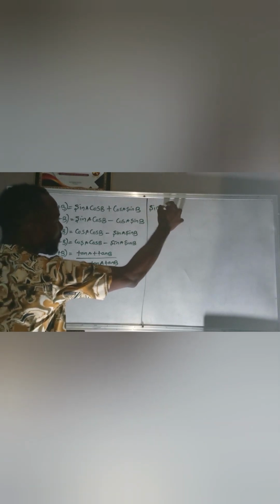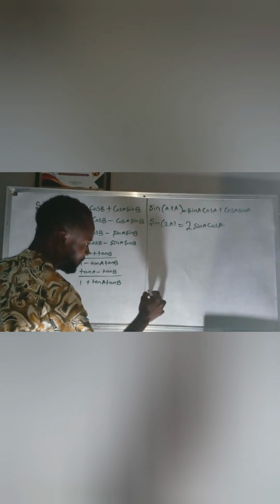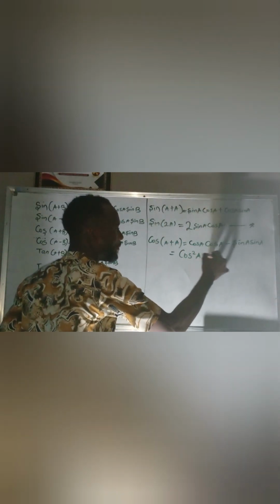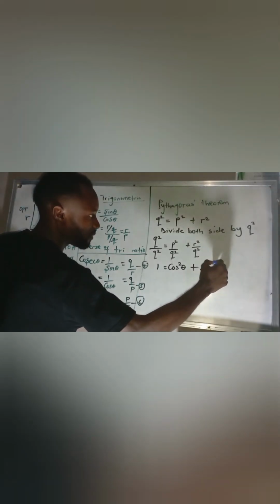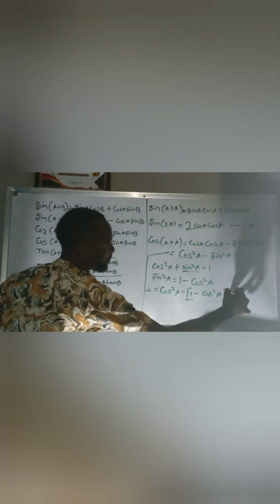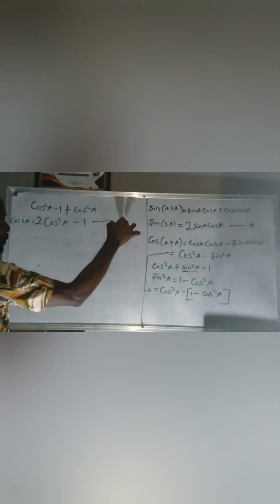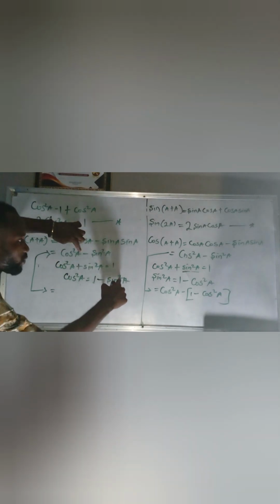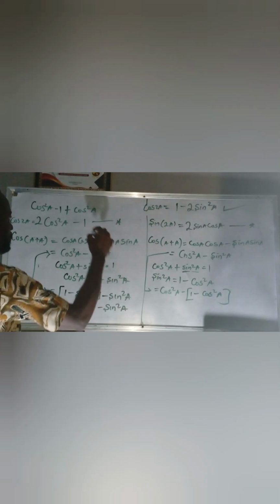Trigonometry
This video is full of trigonometry identities